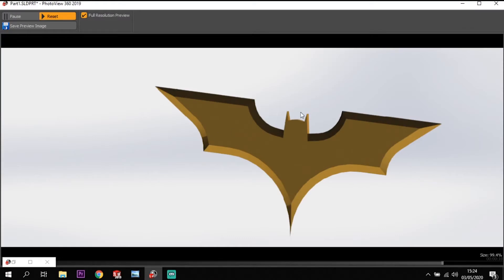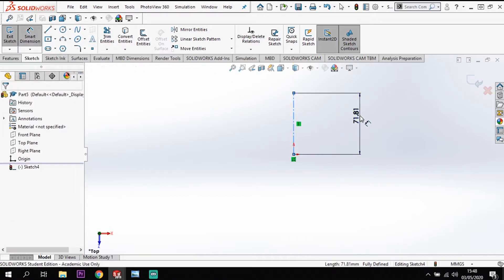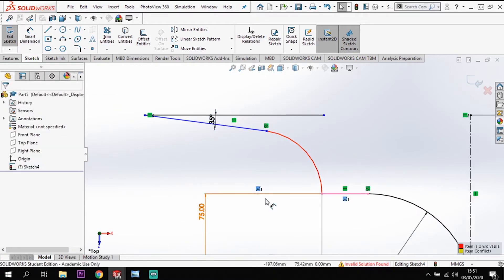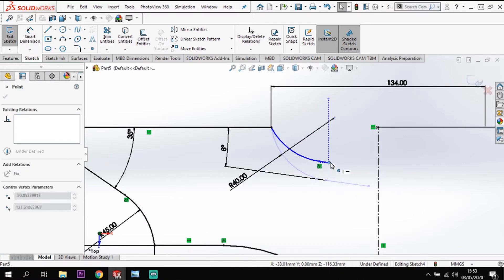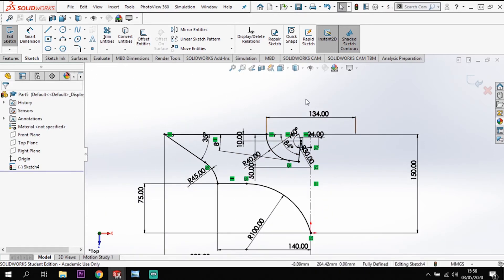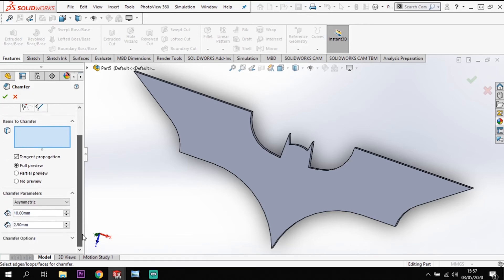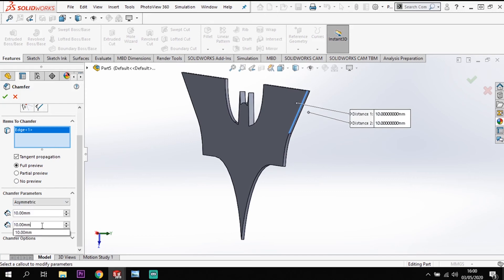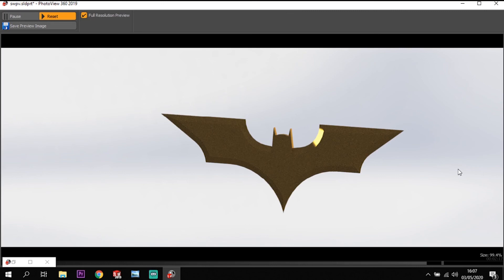BATARANG | SOLIDWORKS DESIGN !!!!!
Design your own Batarang by following this tutorial. Give it a go!